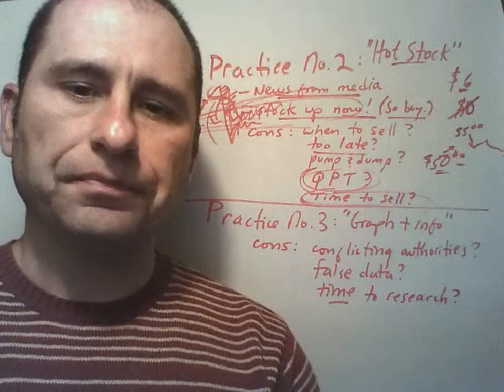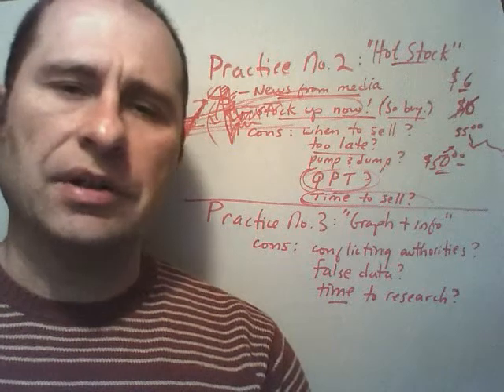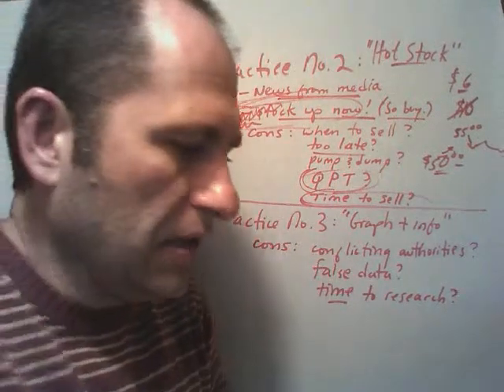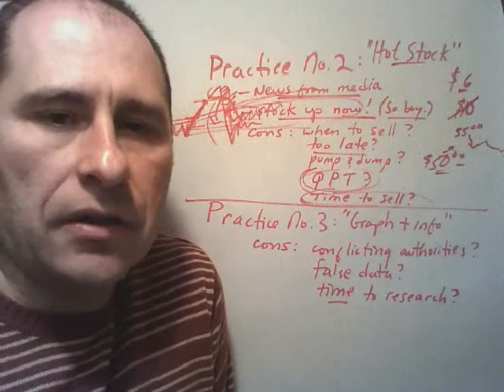Stock Report, Outline of Structure, 11